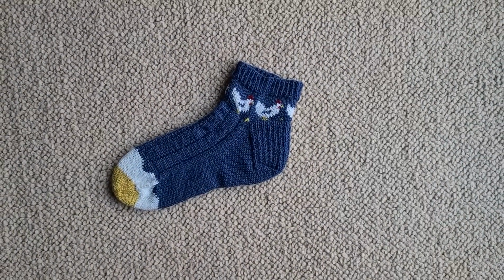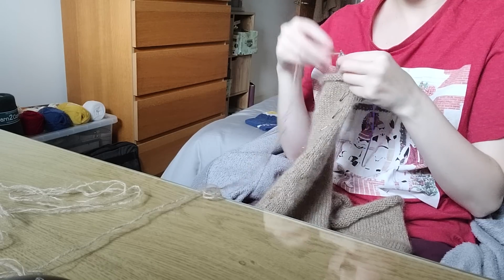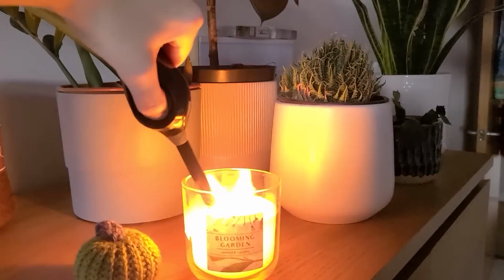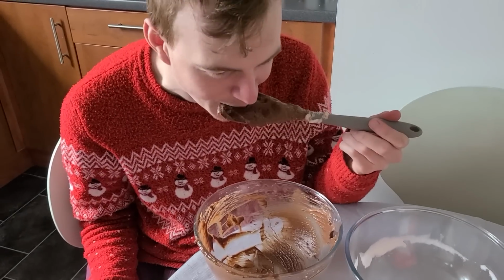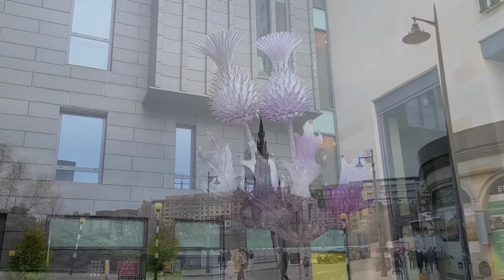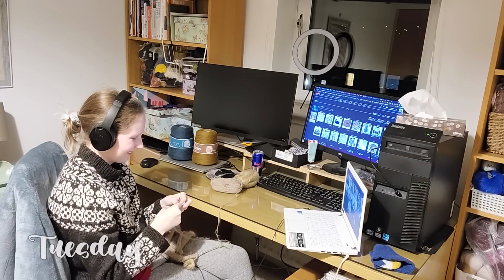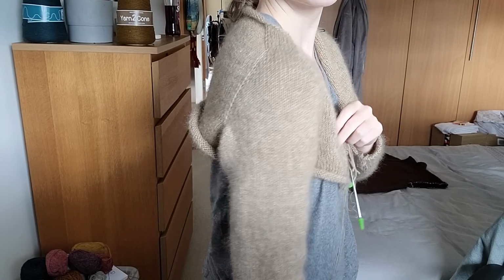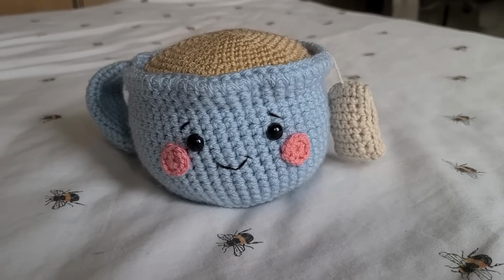what I knit in a week - vlog - april cardi and single malt - The Woolly Worker Knitting Podcast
Hello, I'm Vanissia, welcome to this special vlog episode where I documented my knitting for a week. This podcast is a place for me to chat away about my knitting, plans for the future, yarn acquisitions, etc. I keep a very detailed description box, but if you have any questions, drop me a message :)

If you are interested in supporting the channel, for just the price of a cup of coffee, you can do so with this link. Any proceeds will go towards the channel to bring you good quality yarny content! Thank you ♥

- Timestamps -
0:00 Intro
2:24 Friday
8:47 Saturday
13:25 Sunday
18:04 Monday
19:34 Tuesday
20:34 Wednesday
23:35 Thursday
25:48 End of Week Debrief

🧶 Eggs for Easter - Charlotte Stone
West Yorkshire Spinners Signature 4-ply in Juniper (157), Marshmallow (11), and Butterscotch (240) and Malabrigo Sock in Ravelry Red (611)

🧶 Single Malt - Maxim Cyr
Cascade 220 in Chocolate Heather (2431)

🧶 Burra Cowl - Marie Wallin
Jamieson's of Shetland Spindrift in a variety of colours (see ravelry project page)

🧶 April Cardigan - Petite Knit
Drops Flora in Beige (7) and Filcolana Tilia in Chai (364)

Sam - @theshooglystitch
Lizzie - @HiveKnitsNatters
Sophie - forest.and.dot
Madeleine - knit.one.purl.one
ruke bind off: